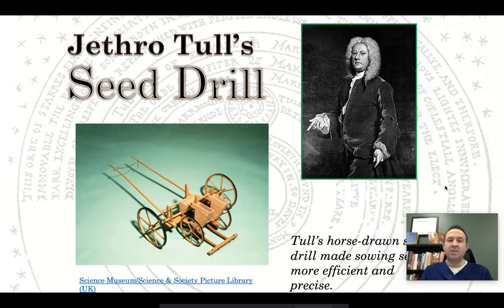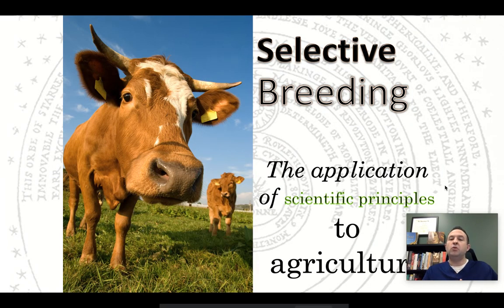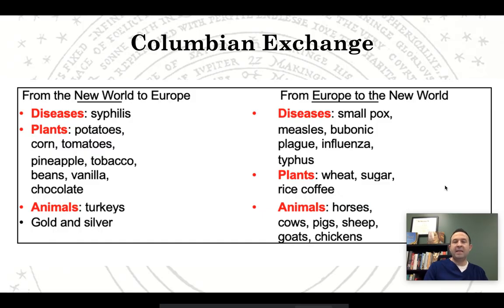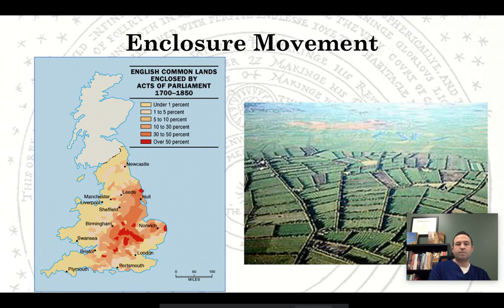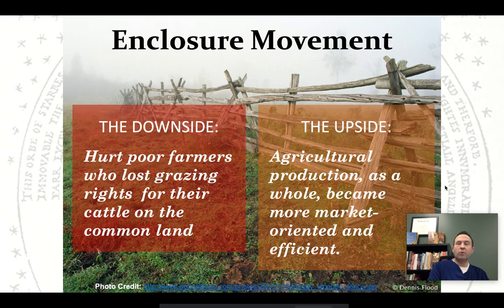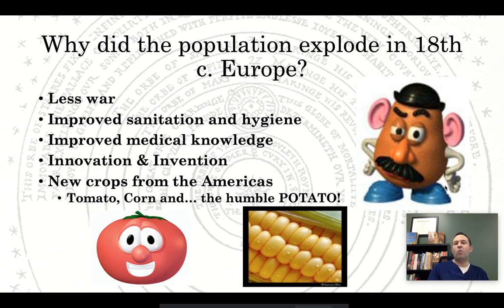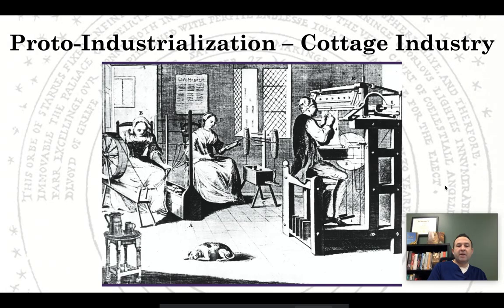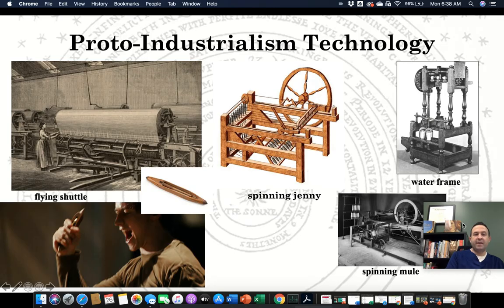Euro Lecture 16 18th Century Economy